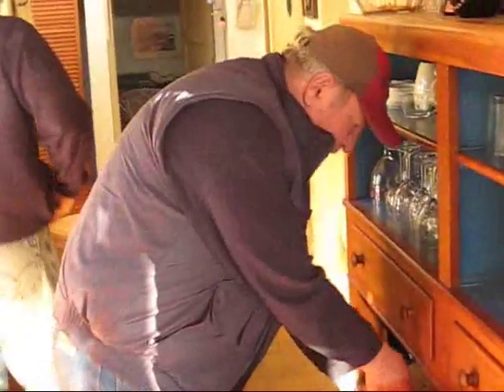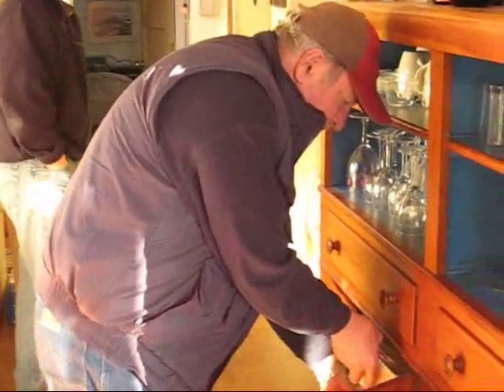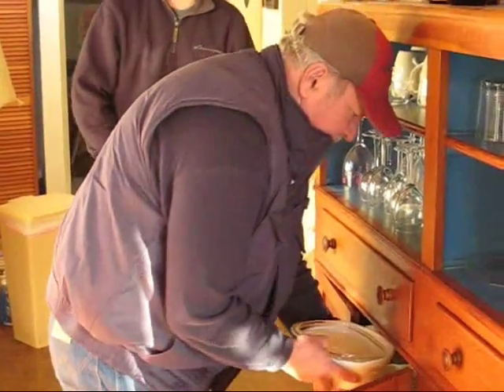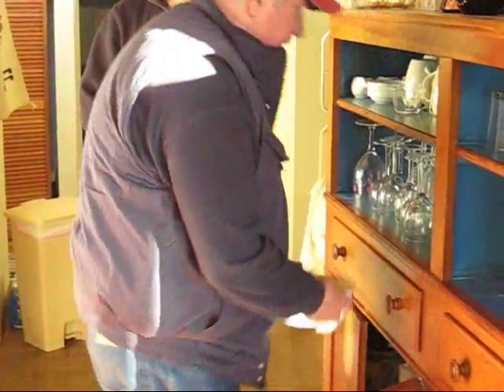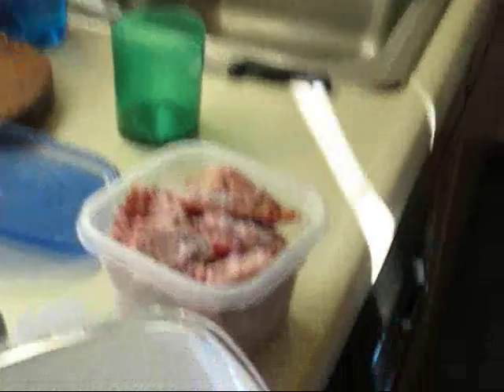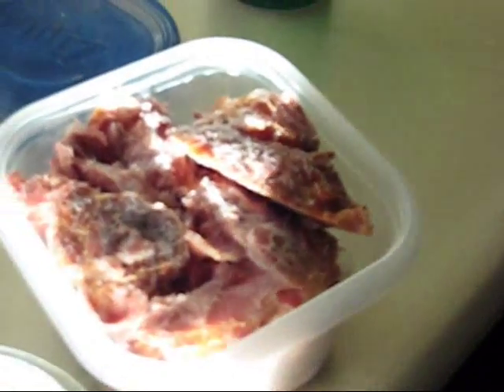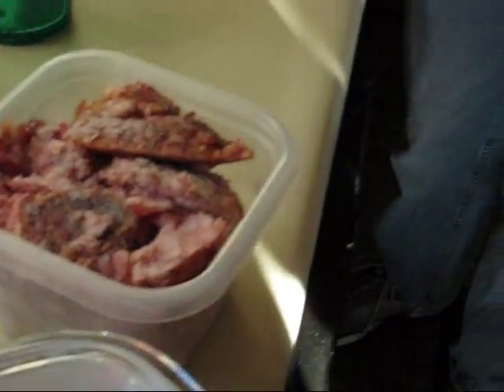Blood Sausage... what IS that?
Emmy Award winning filmmaker Laszlo Pal tells us how to make traditional Hungarian blood sausage. Do you really want to know? "Just assume it's a sausage..."